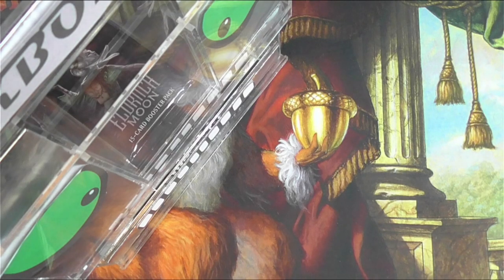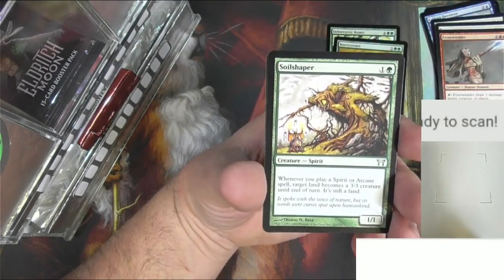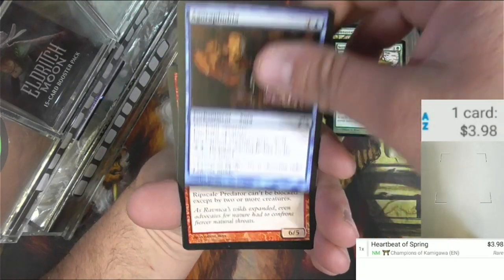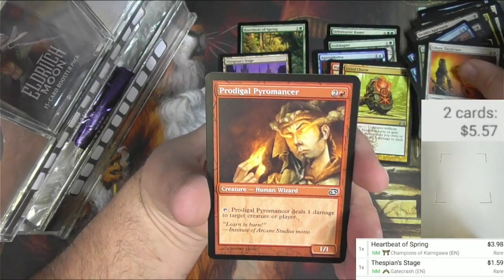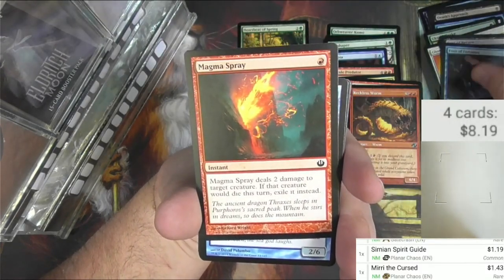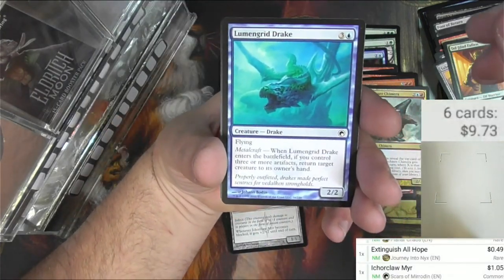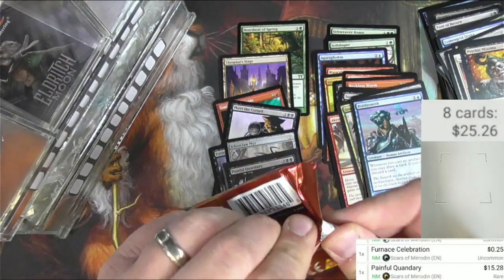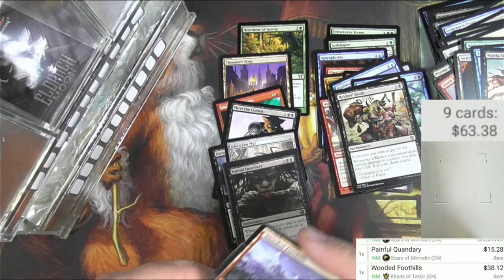EVEN MORE Random MTG Packs that my robot spit out!